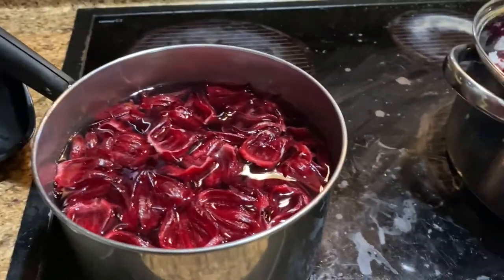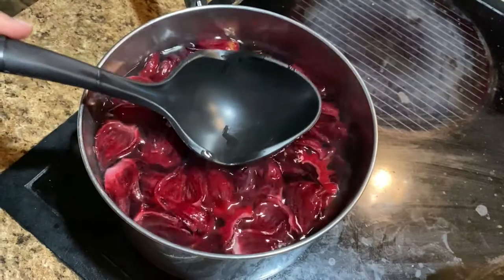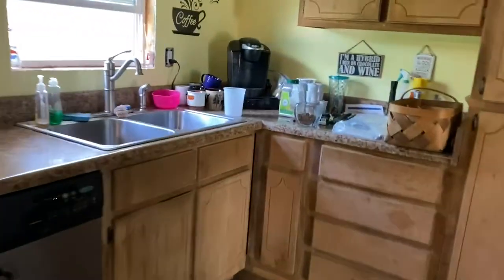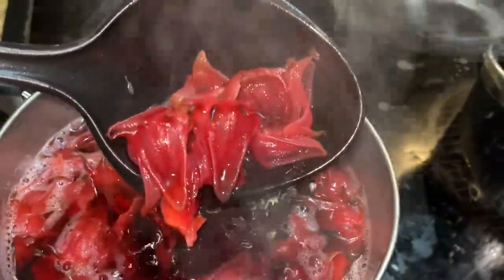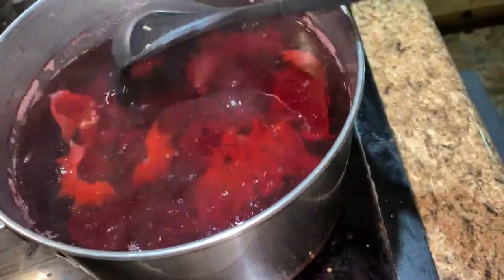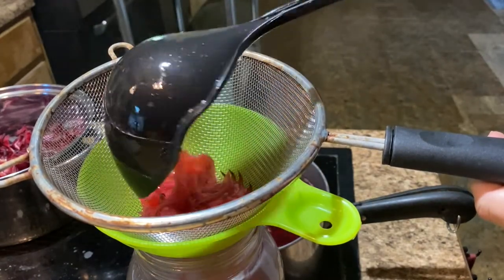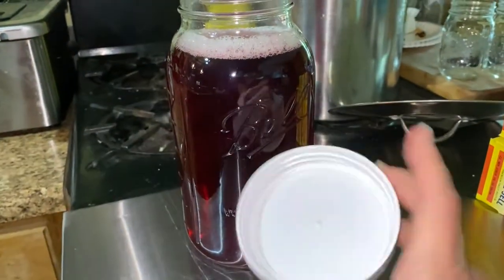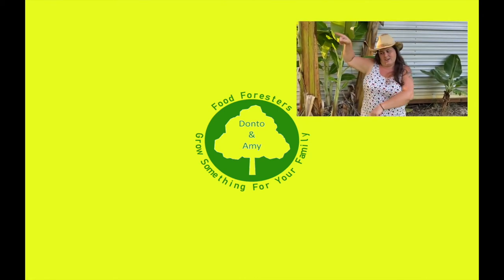How to Make Red Sorrel Tea/Jamaican Sorrel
Red Sorrel Tea is one of Donto's favorite cold drinks.  So easy to make, just water and the petals from the seed pods.  You can spice it up and add what you like, cinnamon, allspice, ginger, and rum!!  You can drink this hot or cold.